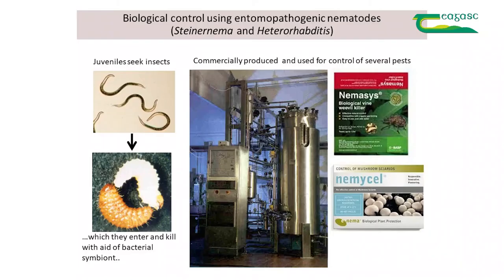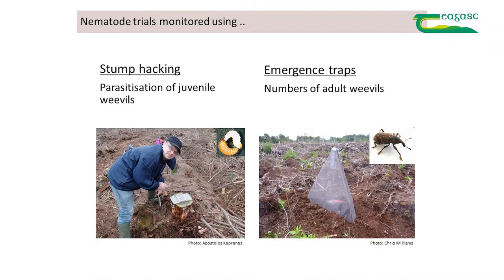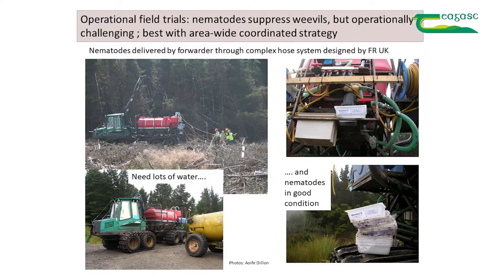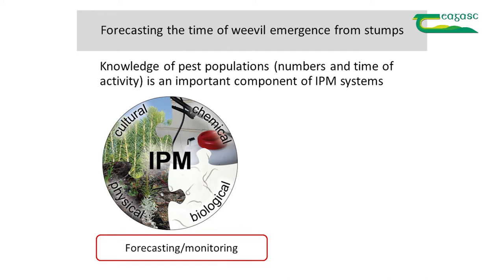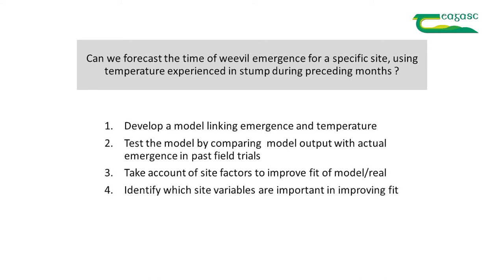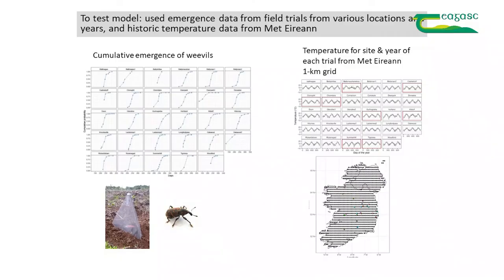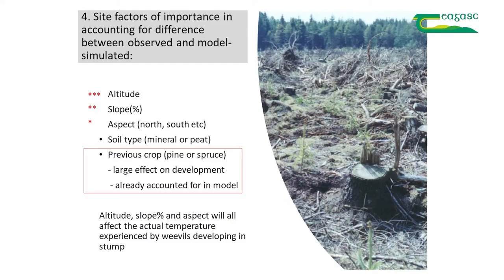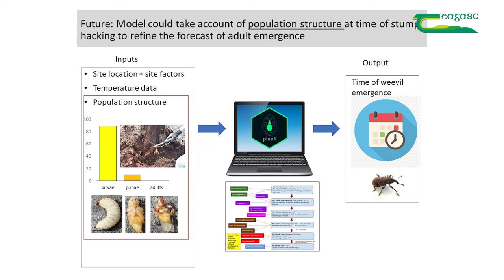Pine Weevil Conference 2022 – Components of Integrated Pest Management for Pine Weevil in Ireland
A Teagasc conference, in association with Maynooth University and the Department of Agriculture, Food and the Marine (DAFM) on ‘Pine Weevil Integrated Pest Management’ was held on 4 May 2022 at the Tullamore Court Hotel, Tullamore, Co Offaly, Ireland.

It focused on current issues with Pine Weevils in Irish forestry and Integrated Pest Management (IPM) options for controlling the pest.

The event included talks from Irish and UK experts on a number of topics including Pine Weevil IPM, reforestation and continuous cover forestry, pesticide registration, regulations and future outlooks, pine weevil forecasting and the UK experience.

In this video, Professor Christine Griffin, Maynooth University, gives an overview of components of integrated pest management for pine weevil in Ireland. Prof Griffin discusses trials investigated the potential of biological control using entomopathogenic nematodes for control of pine weevil. Ongoing research in Maynooth University on forecasting the time of weevil emergence from stumps is also discussed.